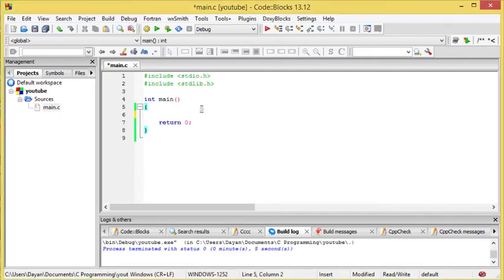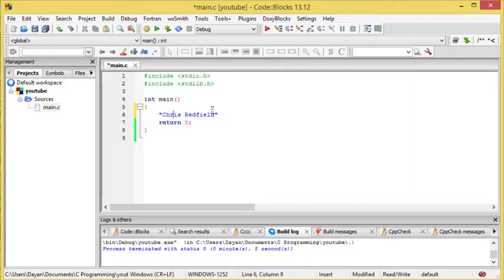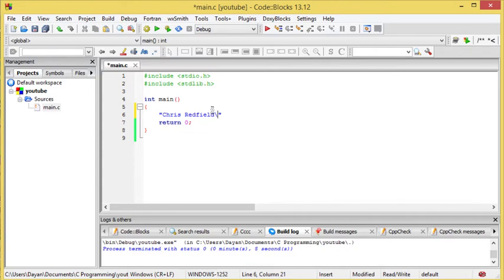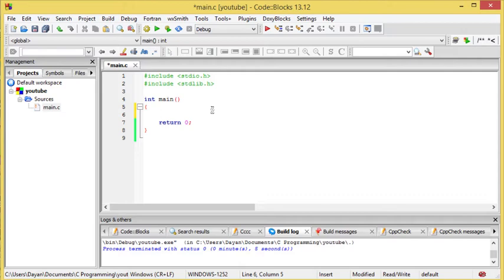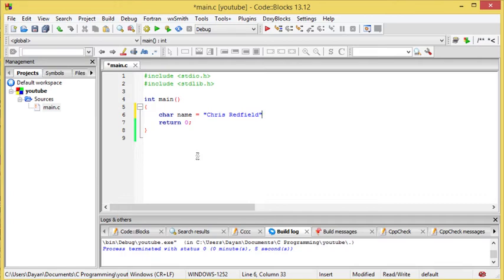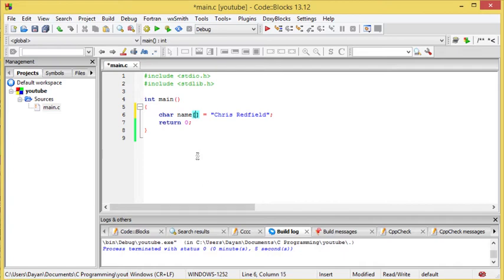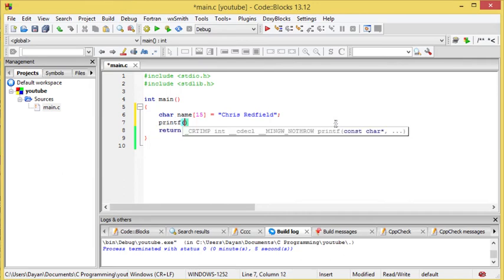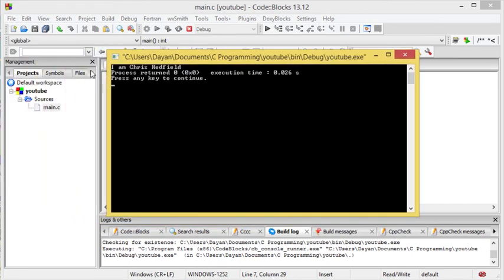C Programming - 11 - Char and String Terminator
In this video we go over the Character and String Terminators